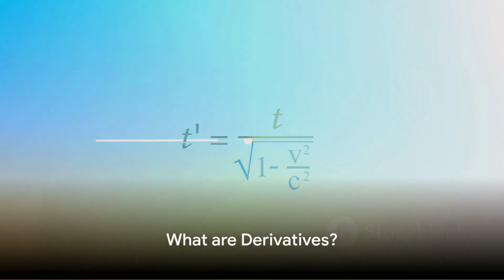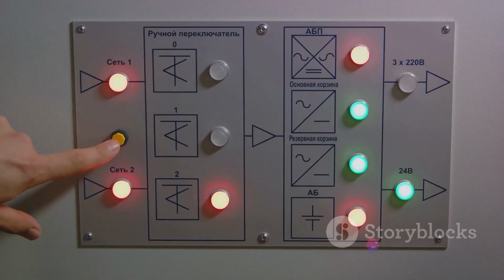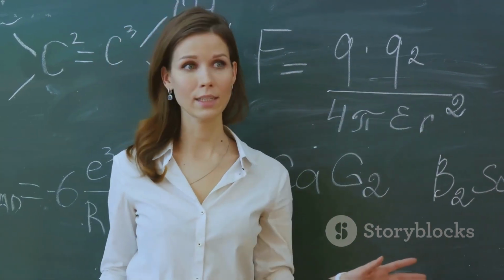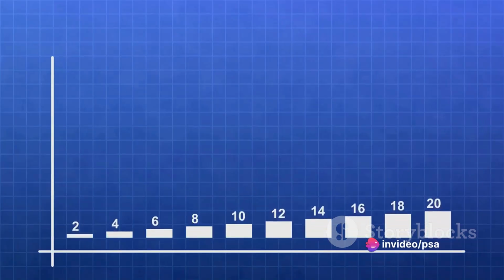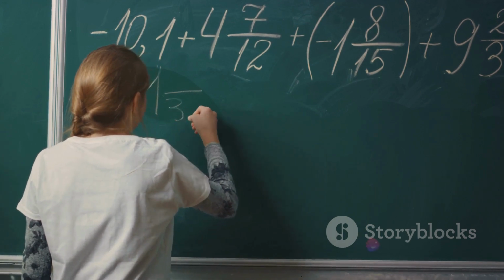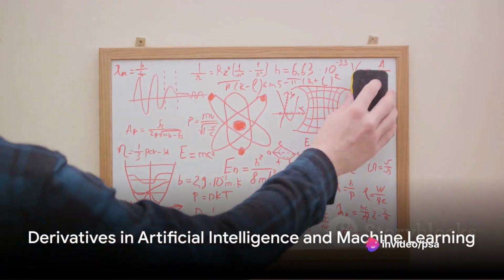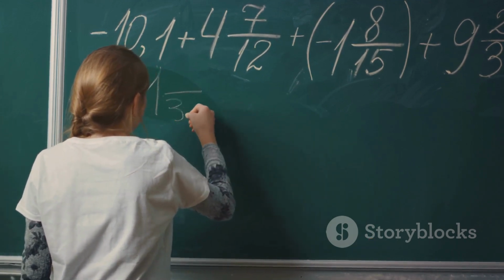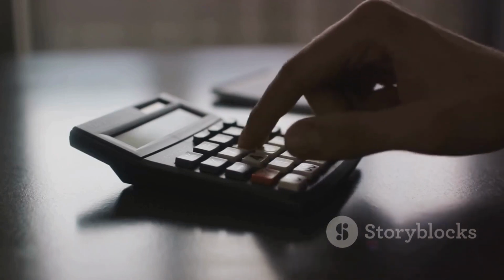Unraveling Derivative Calculus :A Deep Dive into its Fundamental Applications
In this educational video, we tackle the diverse applications of derivative calculus in various disciplines, from physics to AI. Join us as we demystify the fundamental concepts and show you real-world examples where calculus plays a crucial role. Whether you're a student, professional, or simply curious about how derivatives shape the world around us, this video is a must-watch! Let's spread knowledge and empower ourselves with this powerful mathematical tool!

OUTLINE:

00:00:00 Introduction to Derivative Calculus
00:00:53 What are Derivatives?
00:01:40 Derivatives in Physics and Engineering
00:02:34 Derivatives in Economics and Finance
00:03:32 Derivatives and Function Graphs
00:04:25 Derivatives and Optimization
00:05:19 Derivatives in the Sciences
00:06:22 Derivatives in Artificial Intelligence and Machine Learning
00:07:24 Advanced Concepts in Derivative Calculus
00:08:19 Conclusion
00:09:26 End Sting